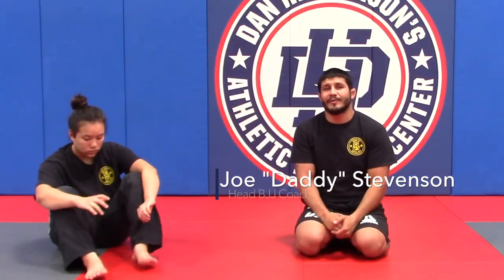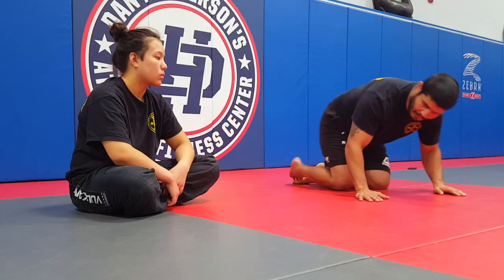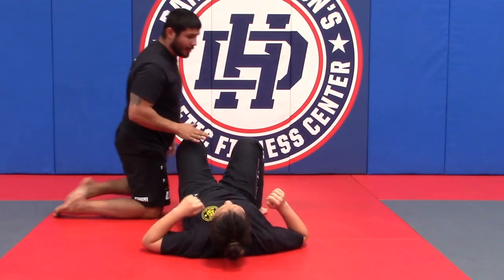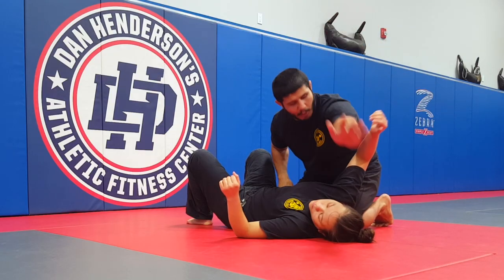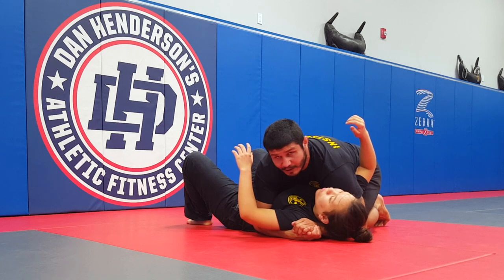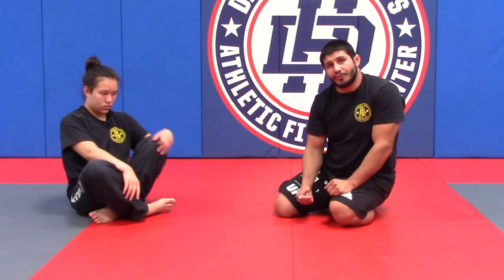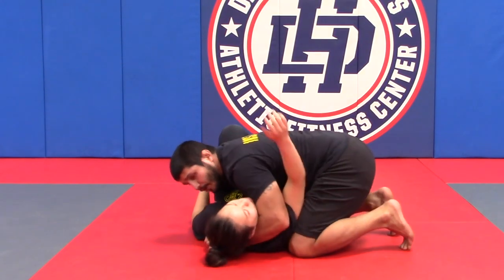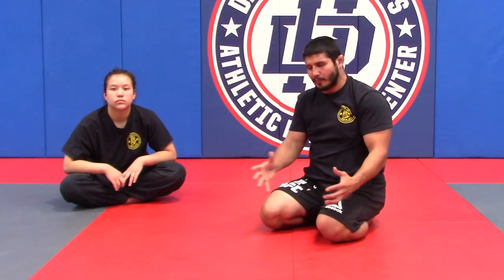Lesson Plan #3 - Joe Stevenson | DH Athletic Fit Center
DHAthleticFitCenter.com
MyPTJ Lesson Plan #3

► Cardio
► Pilates
► Kettlebells
► Boxing
► Jiu Jitsu
► MMA
► Weight lifting